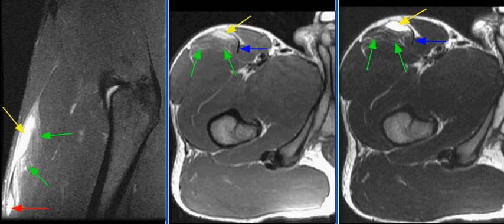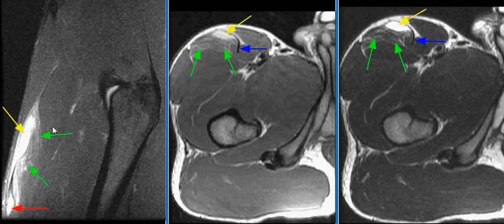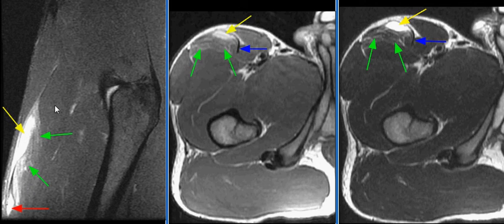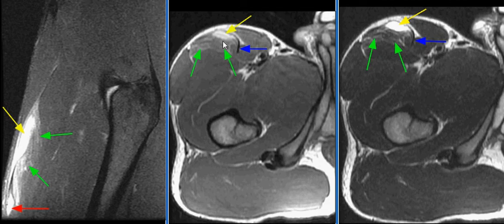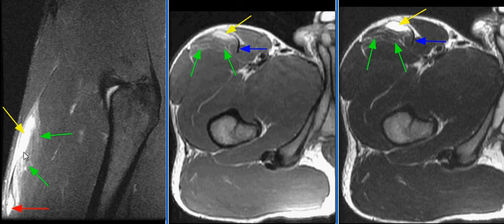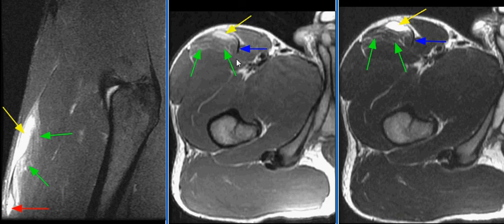MRI Hip Case 04